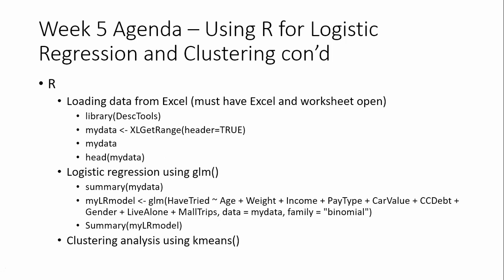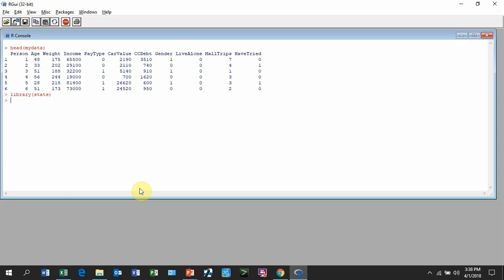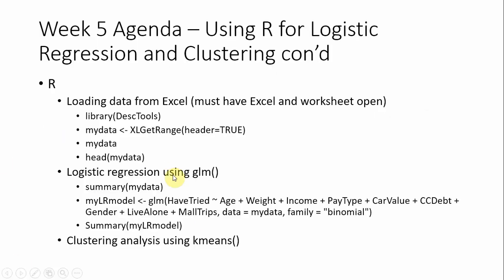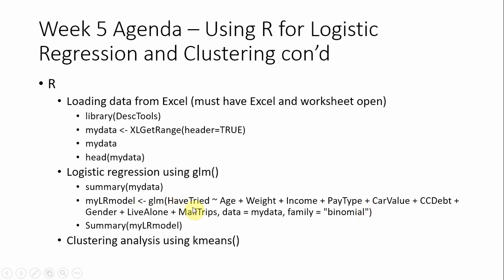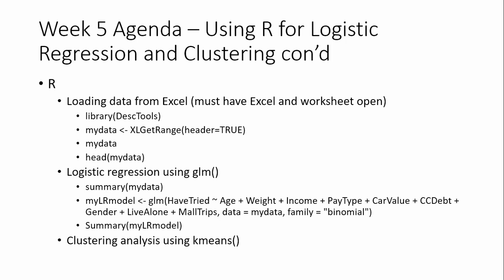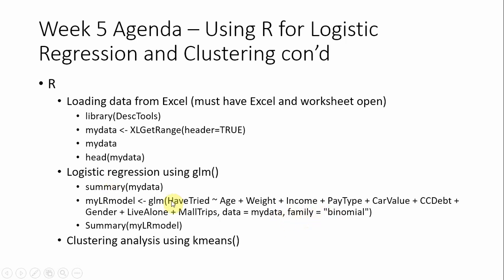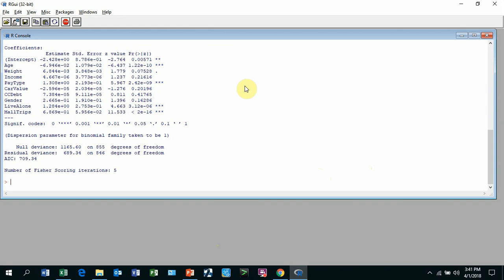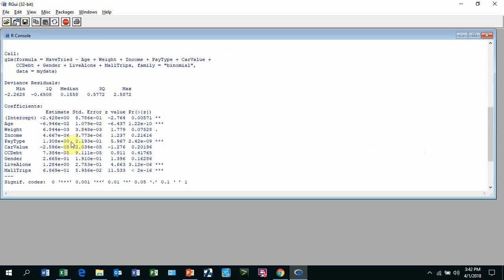Big Data Running LR using GLM